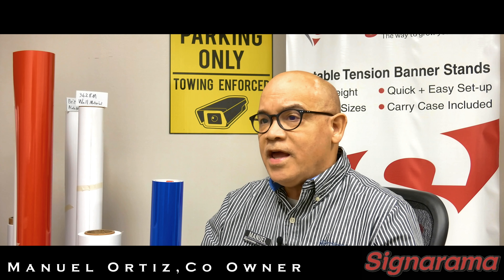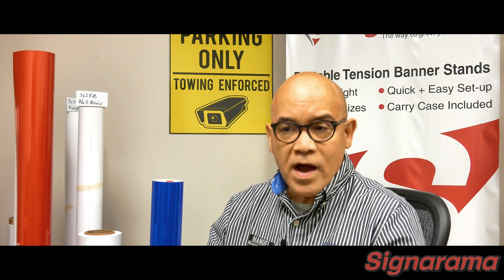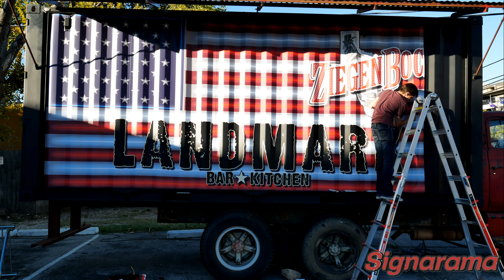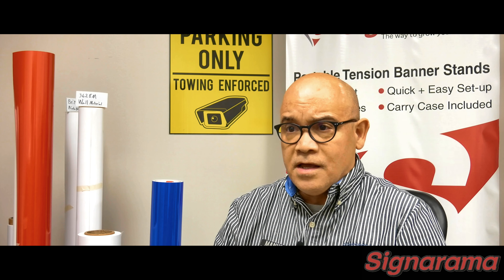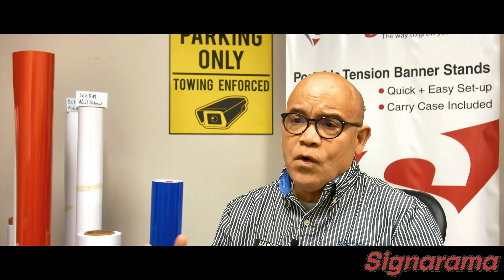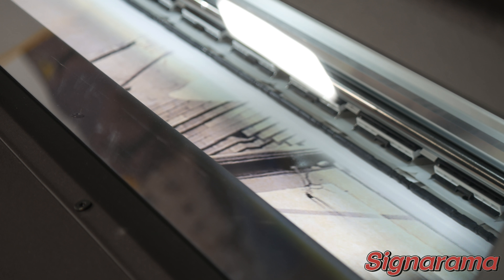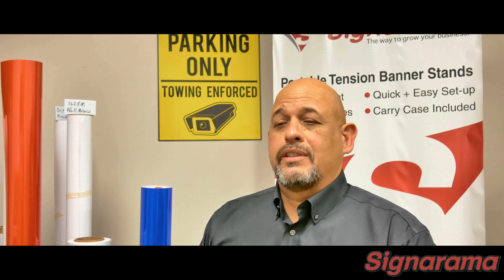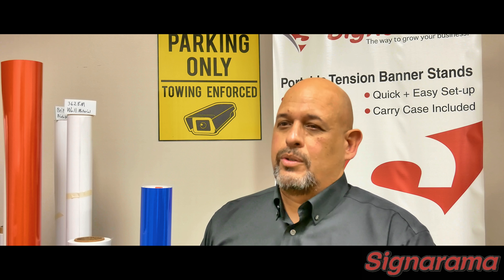Signarama Fort Worth custom sign shop